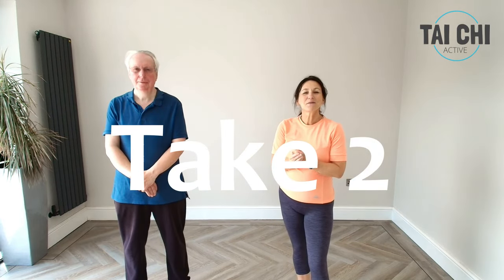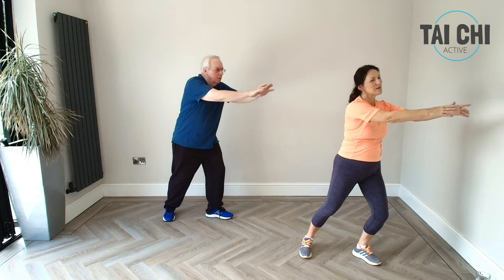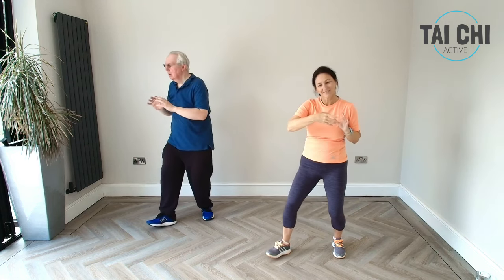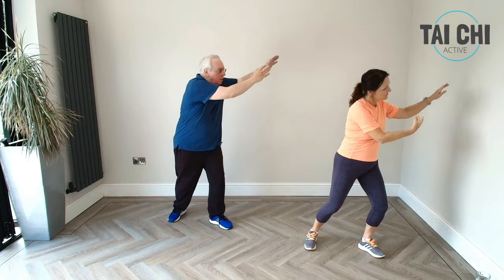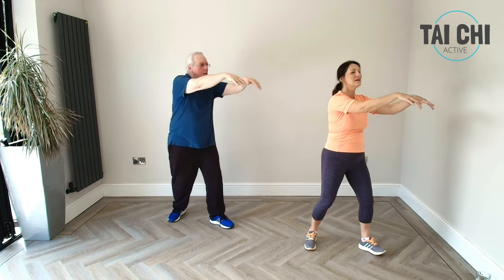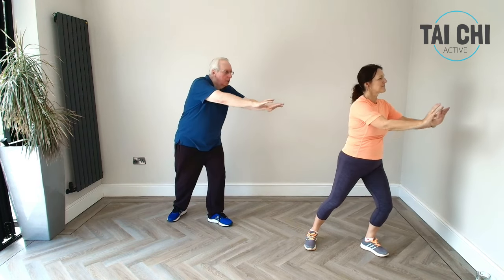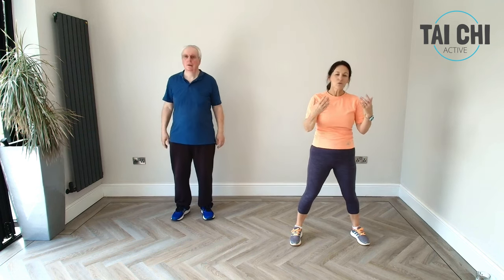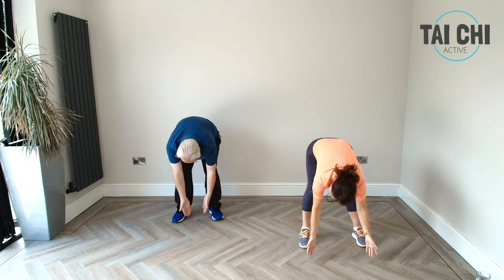20 MINS | Easy | Beginners & Seniors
Stay fit, healthy and active for life with Tai Chi, QiGong and Low Impact Exercise. Easy to follow Tai Chi for beginners and seniors looking to maintain strength, balance, mobility and flexibility.

00:00 Intro
01:30 Tai Chi Warm Up
13:30 Beginner Tai Chi